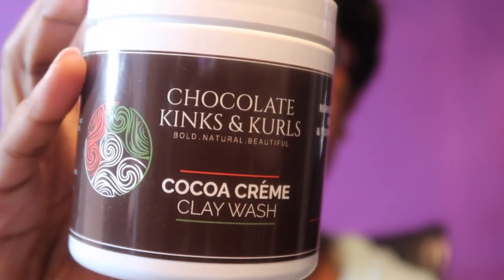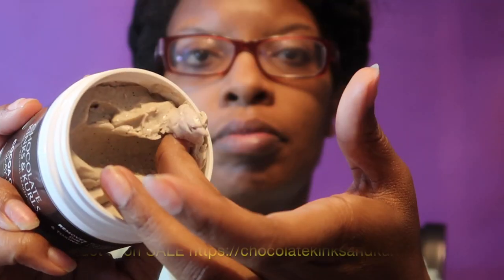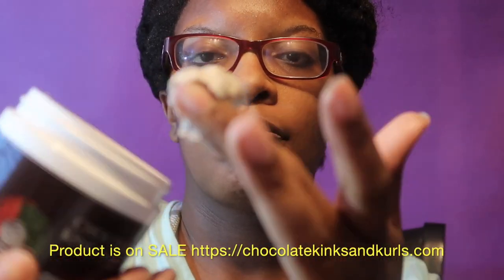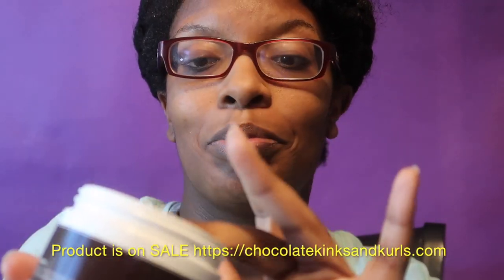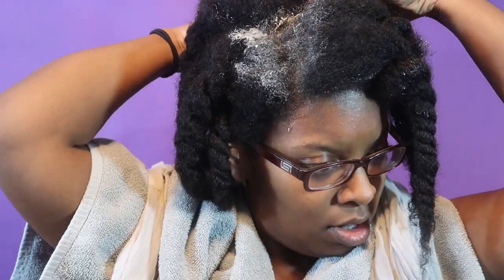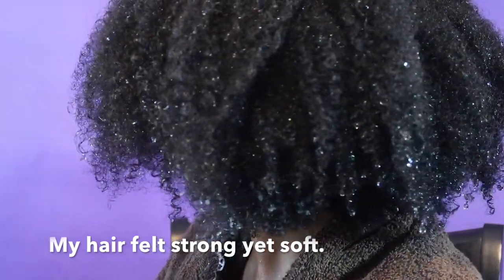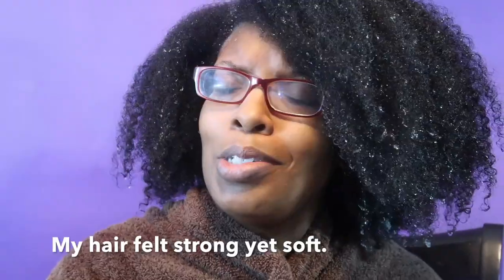CHOCOLATE KINKS & KURLS CLAY WASH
Here is my review of Chocolate Kinks & KURLS COCOA CREME CLAY WASH. I really did enjoy this product. It left my hair feeling soft, clean and moisturized. Product is currently on sale.

EQUIPMENT USED
🔸 LAPTOP: MAC